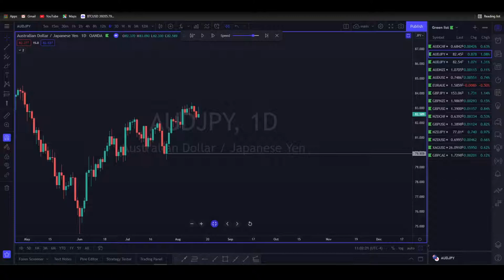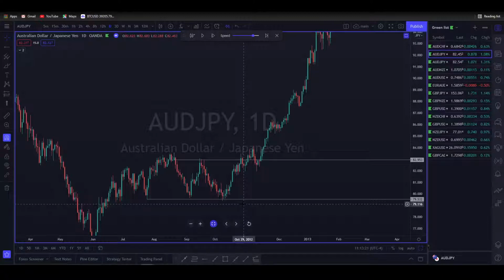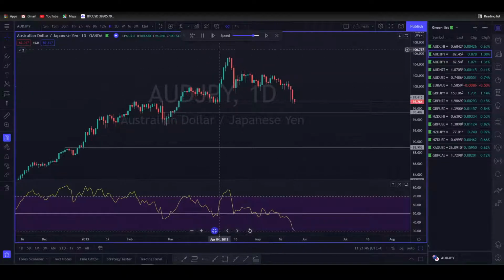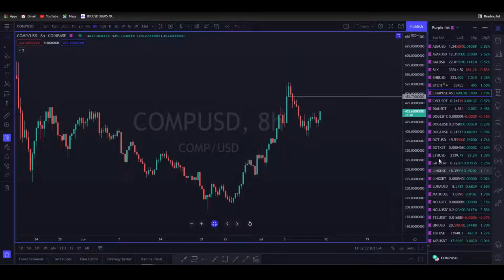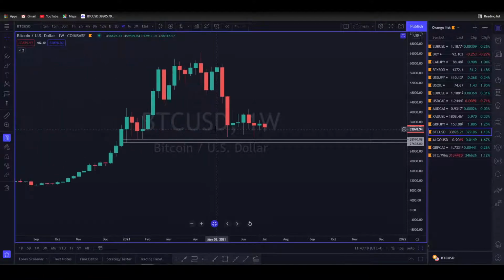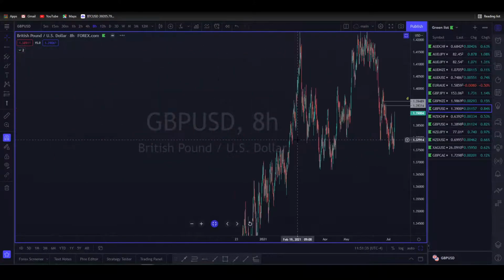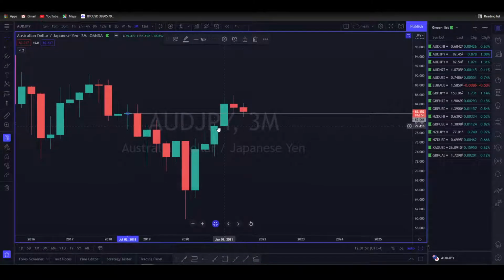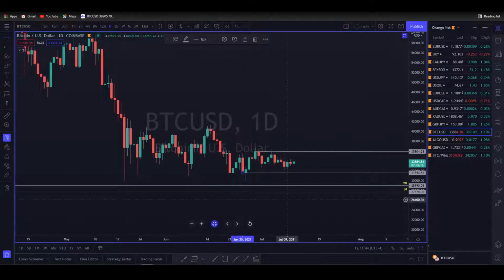Channel Members and Patreons live stream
⛓️ 🔗 Useful Links 🔗 ⛓️

► coin base wallet phone app @tradingfaks